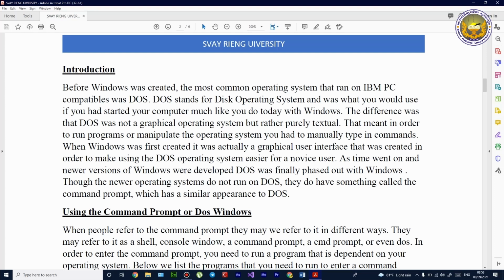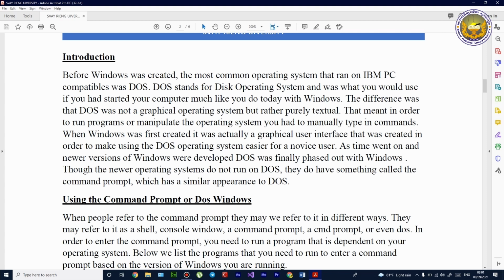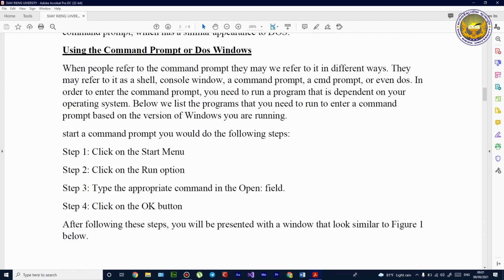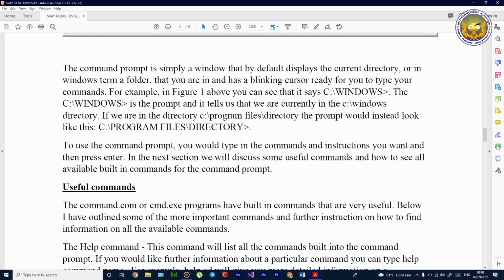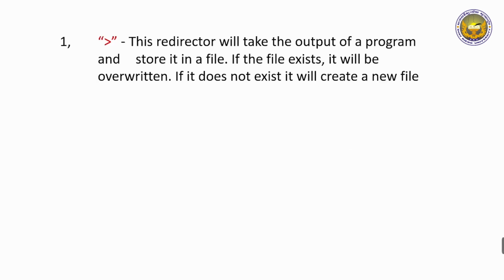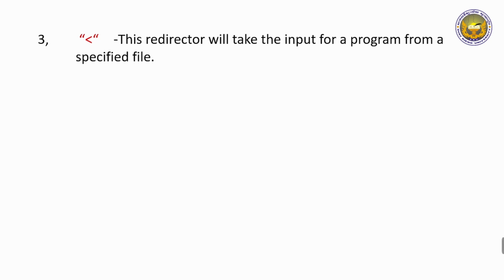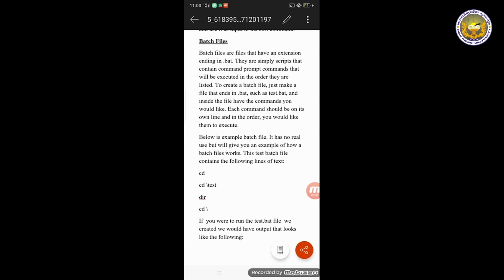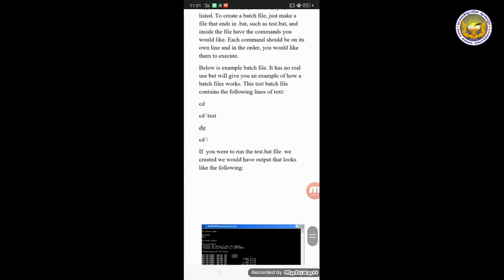September 12, 2021